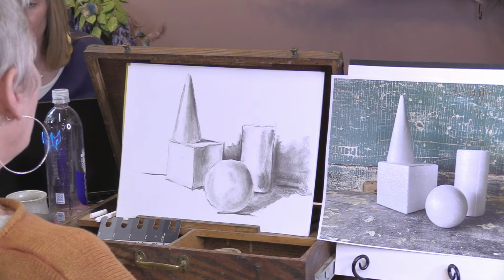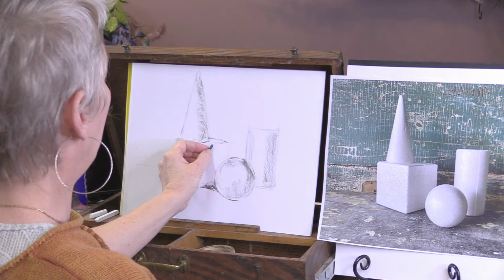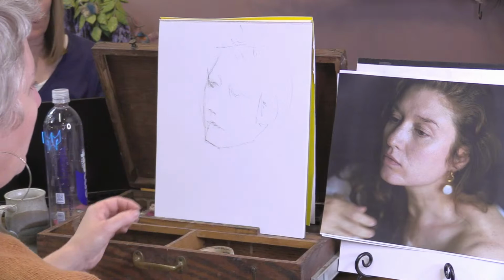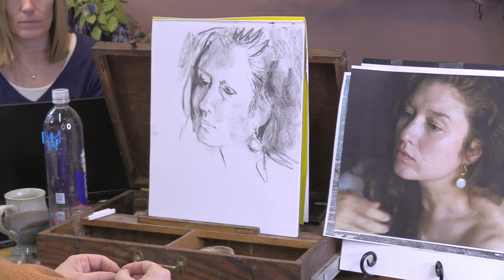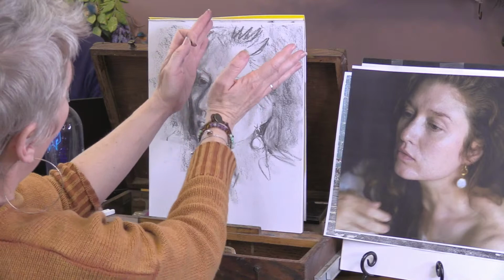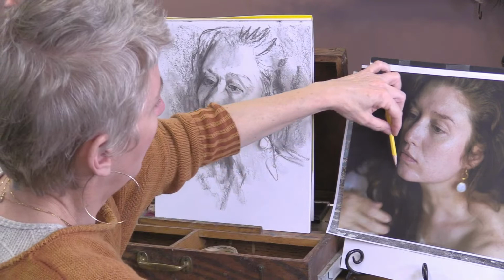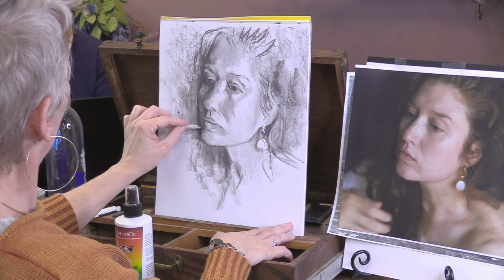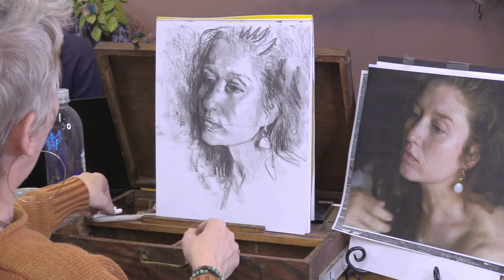Live Sketch Along with Sara Jo Renzulli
We look forward to sketching with you.  Join Sara as she shares tips and tools for drawing success.